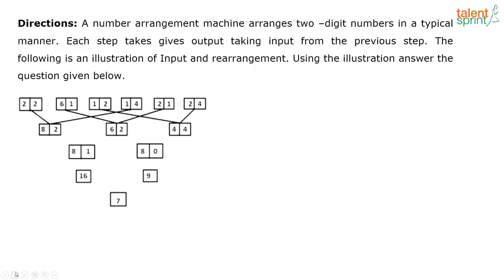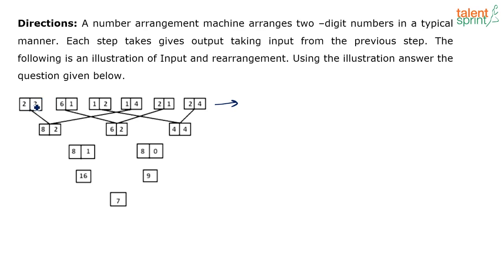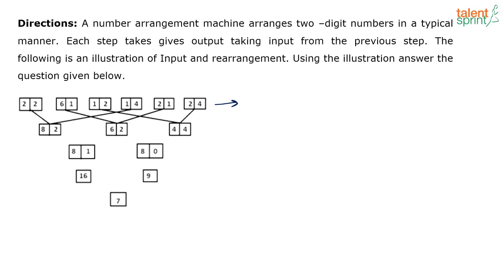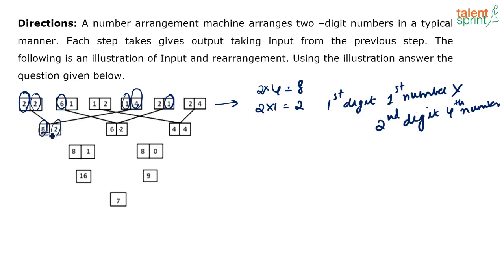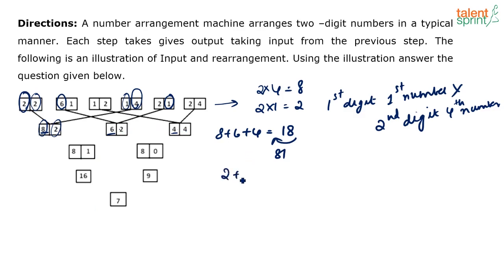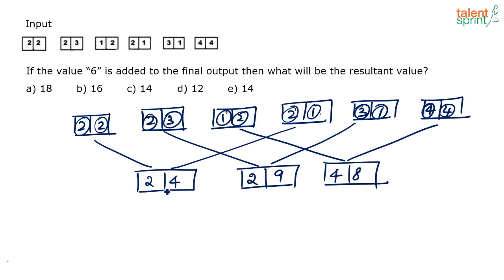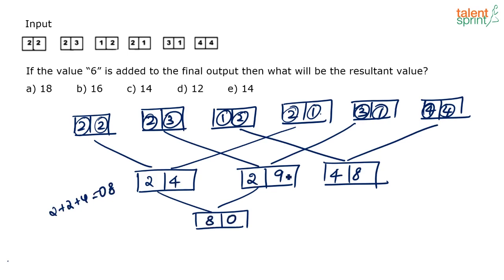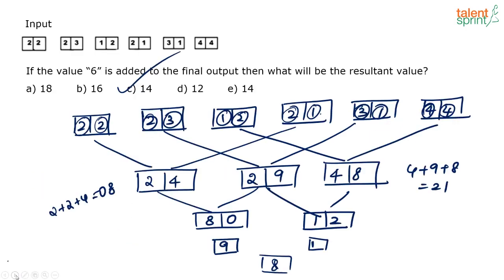Machine Input and Output | Advanced Example - 18 | Reasoning Ability | TalentSprint Aptitude Prep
Machine Input-output reasoning problem is an important topic for the candidates and if you are preparing for banking exams, this video is for you. Always use shortcuts to solve these problems because useful tricks for machine input-output problems will save your maximum time during exams.